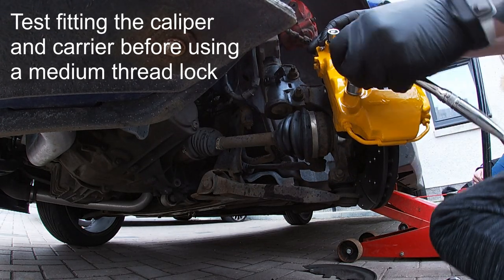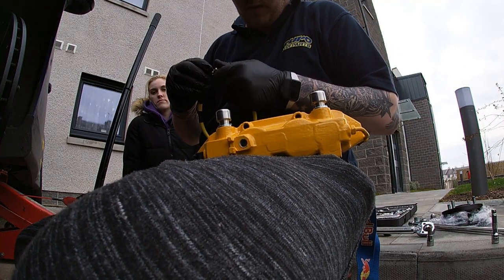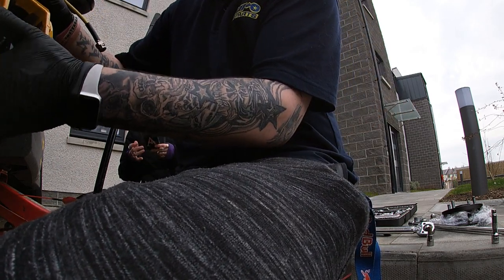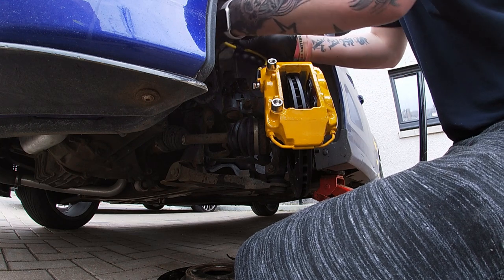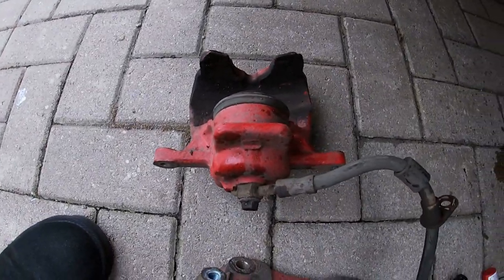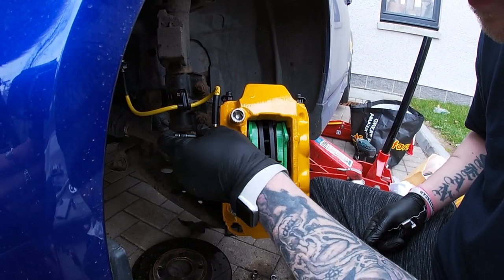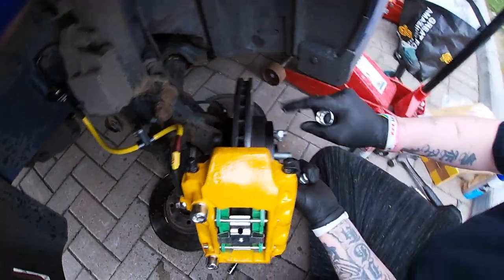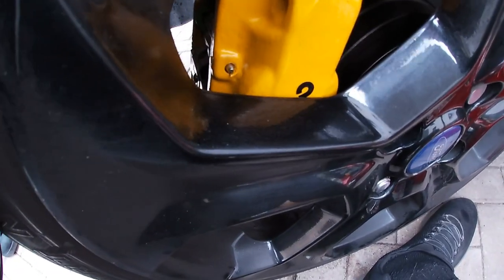Fiesta ST180 DiY Big Brake Kit install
Welcome to my DiY Big Brake Install video, in this video i will show you how to give your Fiesta ST180 a well deserved Brakes Upgrade that is really needed when you are running stage 2 power or more. I went for the EBC Build just because iv worked with EBC in the past and they are really good for there brakes. It tool me about an hour to do both sides and that was me braking the whole system and changing my Dot4 brake fluid with high Dot4 Performance Castrol brake fluid.

For this build you will need to purchase 2 Megane 225 calipers. I bought mine from ebay for around £250, i also refurbished them and bought new piston rings and rubbers. i also painted the calipers a nice yellow to go with the color theme of the car.

Megane 225 Caliper Carrier adapters.

Megane 225 EBC Green Stuff High Performance Brake Pads.

WG Braided Hoses.

Megane 225 Pagid Pad Fitting Kit.

I am going to be upgrading my rear brakes to the Focus ST170 Caliper Carriers so i can have the EBC Focus ST170 280mm rear discs. so keep an eye out for that video to drop.